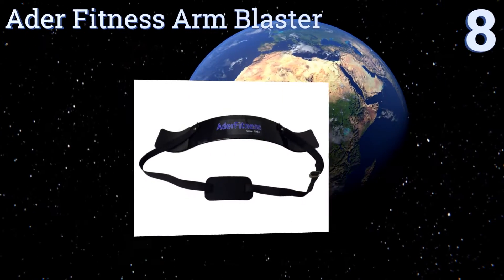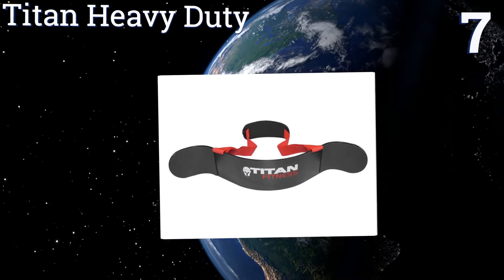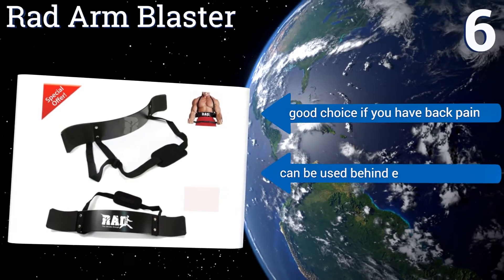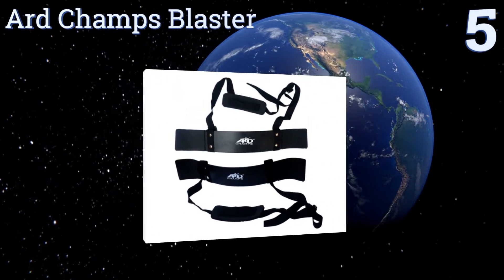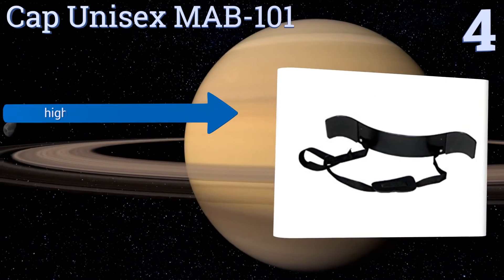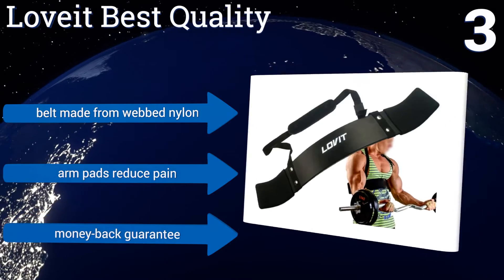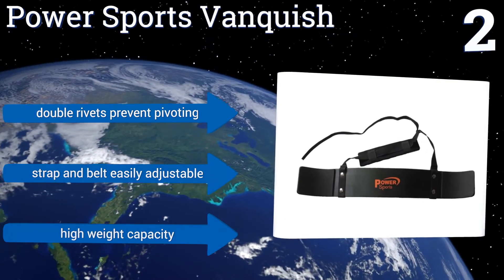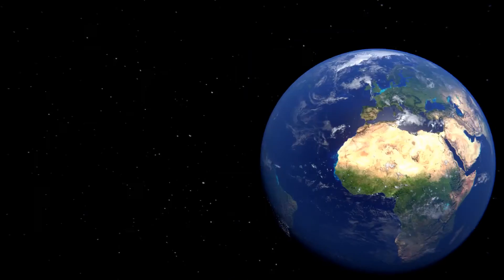8 Best Arm Blasters 2017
Arm blasters included in this wiki include the titan heavy duty, cannon curl, loveit best quality, rad arm blaster, ader fitness arm blaster, cap unisex mab-101, ard champs blaster, and power sports vanquish.